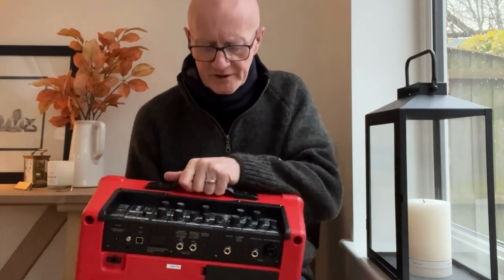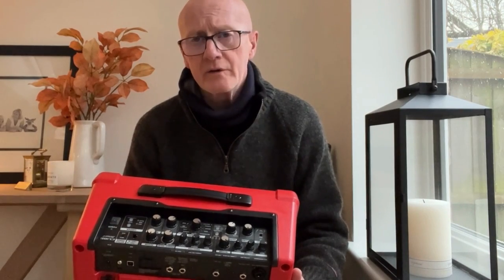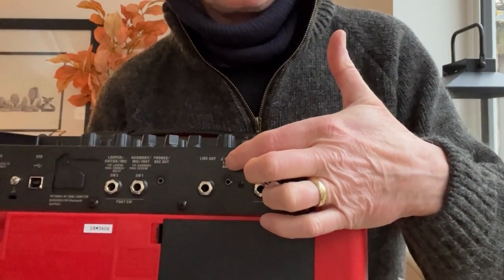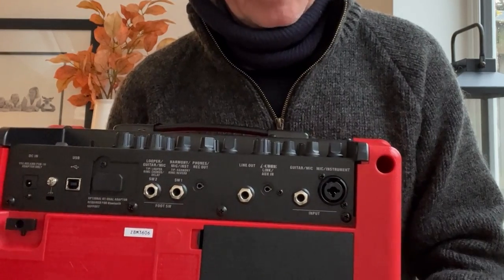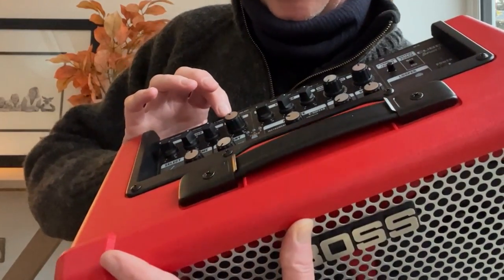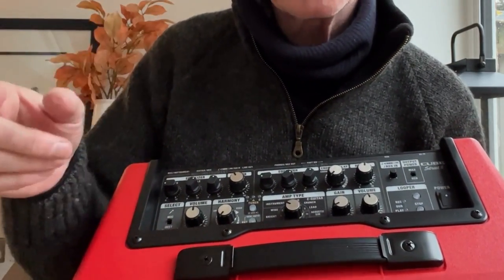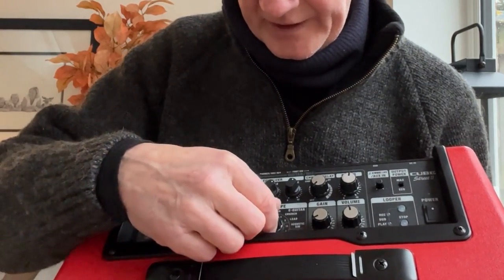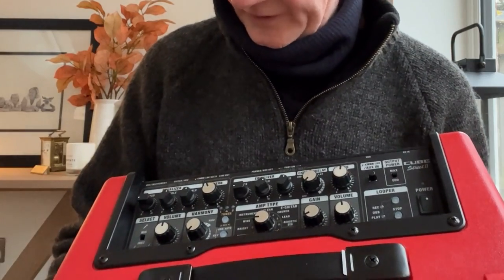Boss Street II review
Quick over view of the Boss Street Cube II running through the functionality. Close up of inputs and settings from EQ to Harmony and a really useful looper.